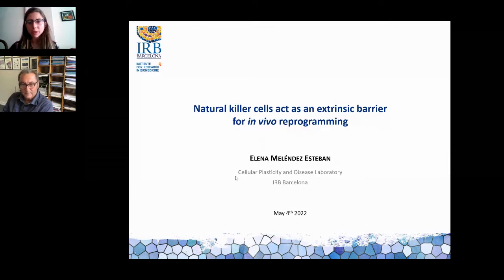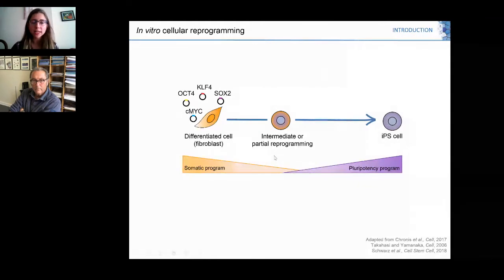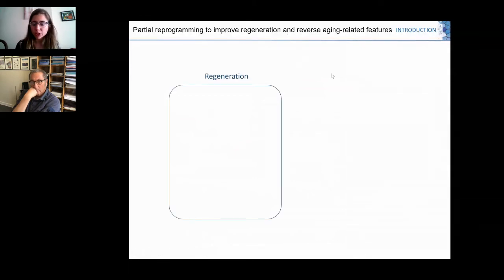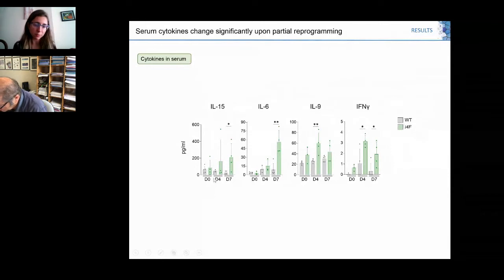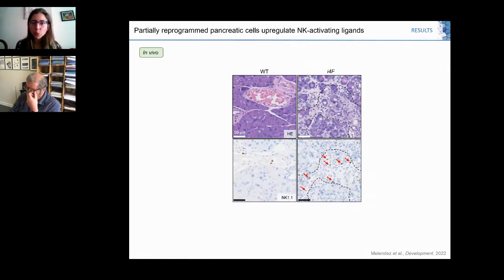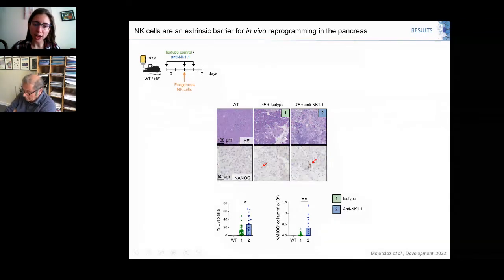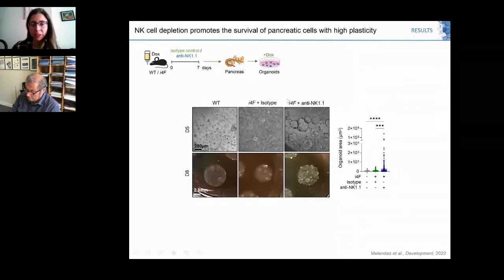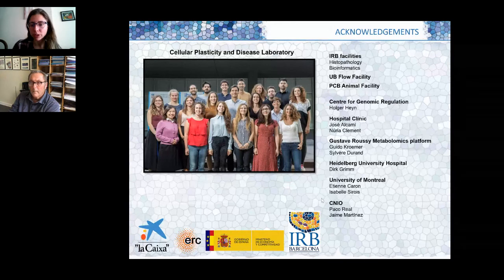Development presents... Elena Melendez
On Wednesday 4 May, Development hosted three talks to celebrate the completion of our Special Issue focussing on the role of the immune system in development and regeneration, hosted by one of our Guest Editors, Paul Martin (Bristol University)

The second talk came from Elena Melendez (Postdoctoral researcher in Manuel Serrano‘s lab at the IRB, Barcelona), on the role of natural killer cells in limiting in vivo reprogramming.

The talk is followed by a live Q&A with Elena, chaired by Paul. For more details, check out their paper published in Development

For our Special Issue on the immune system in development and regeneration

For more information about the Development presents... webinar series go